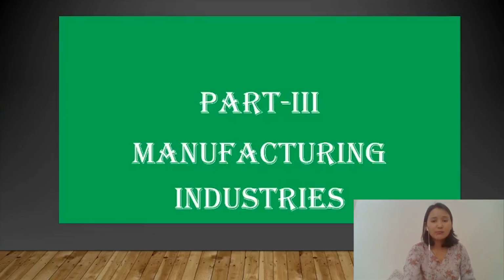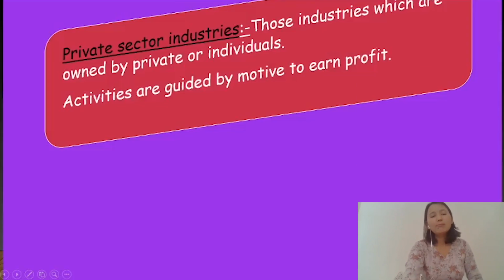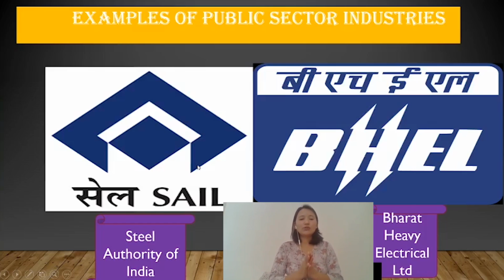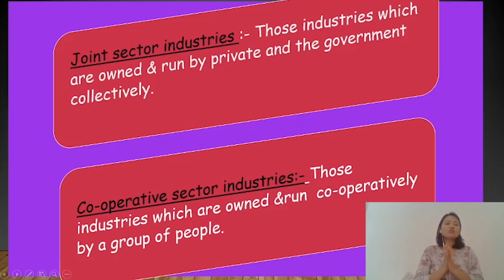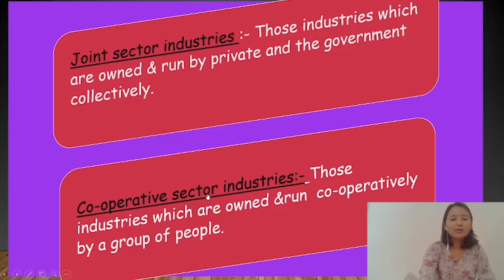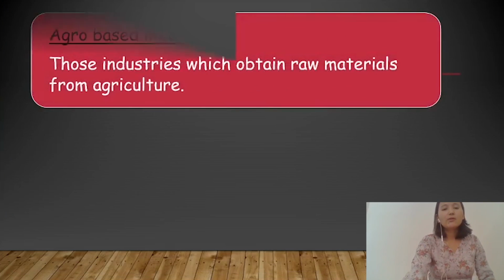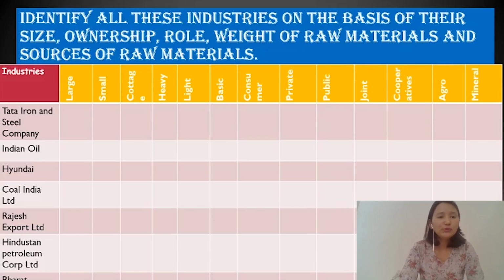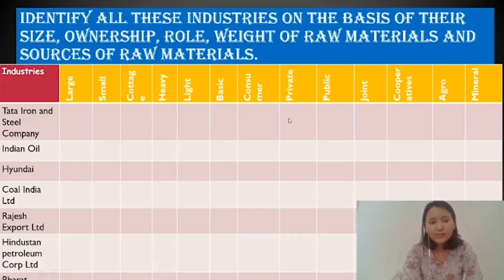Class 10 Social Science Chapter 6 Manufacturing Industries. Part 3